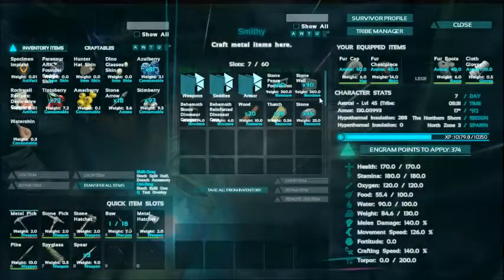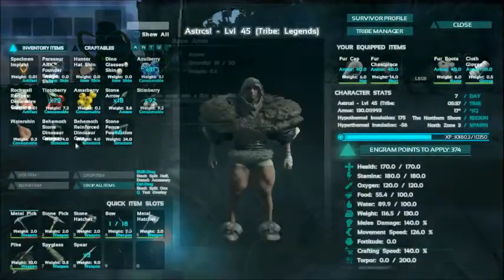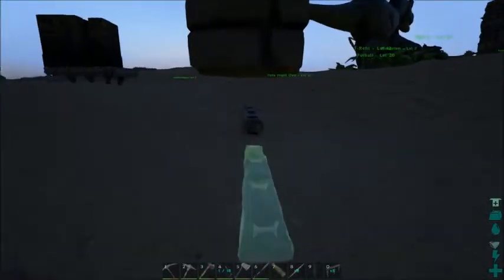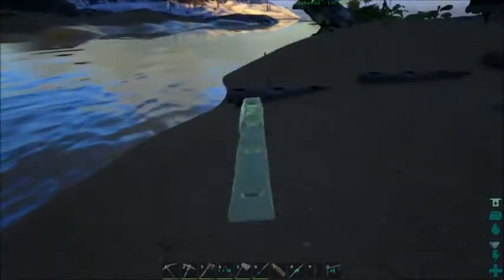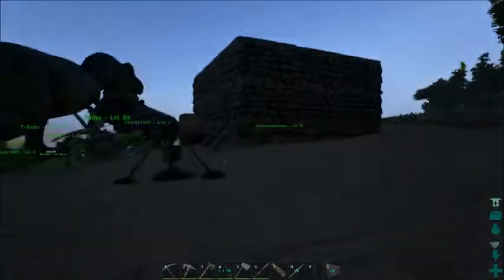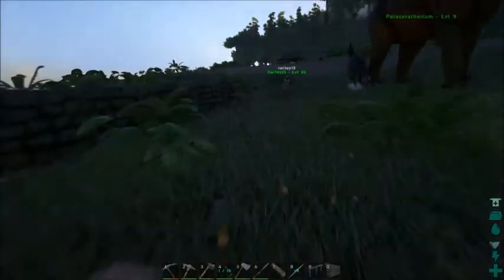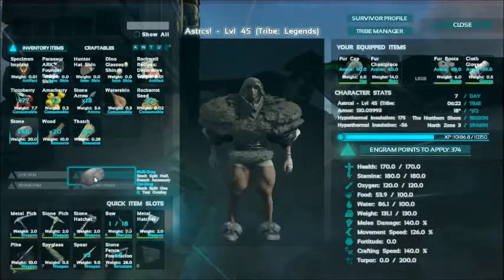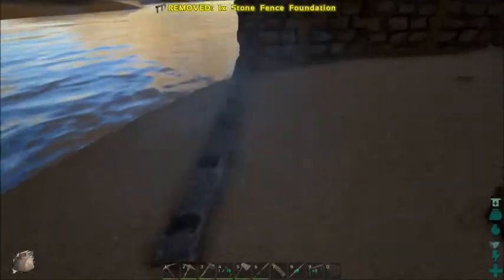ARK S2E6- PROTECTION!